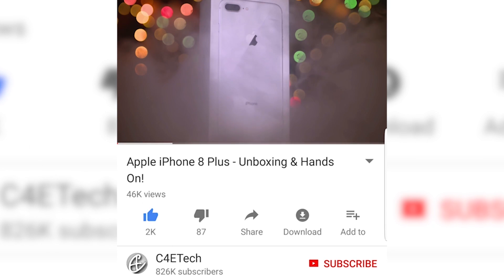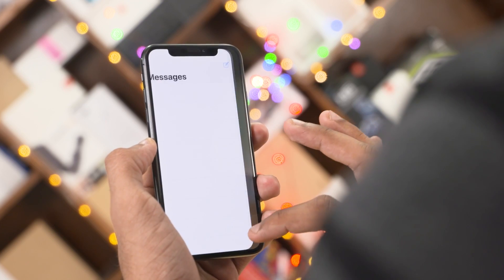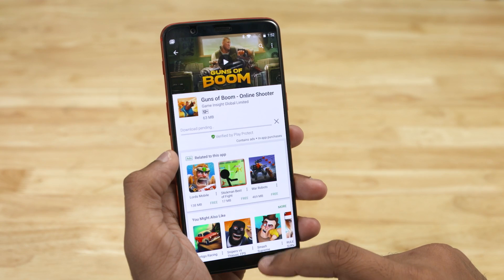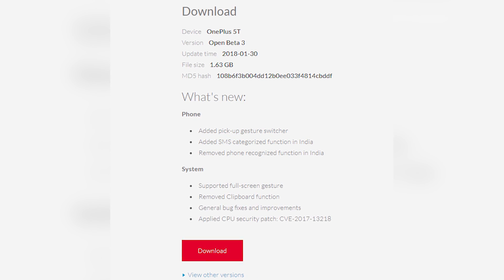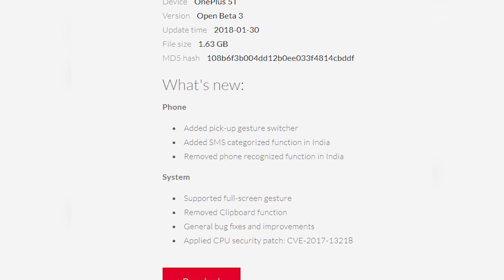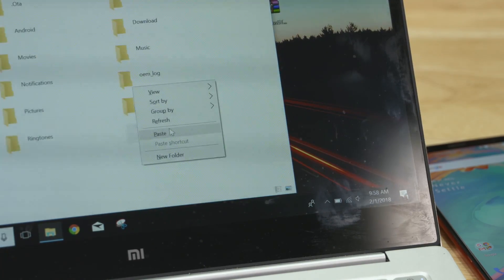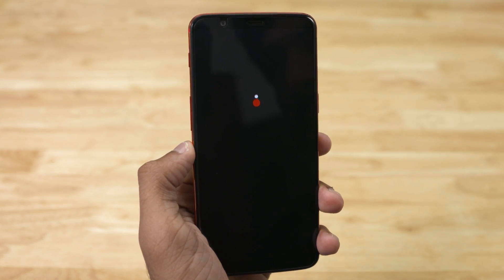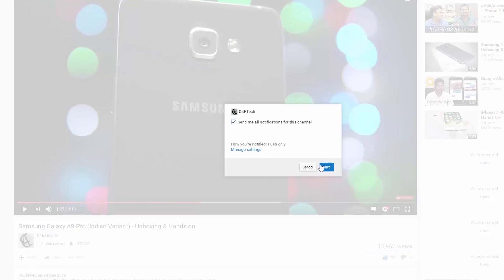iPhone X Gestures on OnePlus 5T Oreo + Tutorial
In this video, let's explore the new gesture functionality that OnePlus have added in the latest Open Beta 3 of Oxygen OS based on Android 8.0 Oreo.

Where to buy OnePlus 5T

Where to buy iPhone X

The OnePlus 5T is OnePlus's latest flagship phone.

This phone's powered by the Snapdragon 835 chip and has 8GB RAM along with 128GB on board storage.

The OnePlus 5T sports a 6.01" 1080p Optic AMOLED display with an 18:9 aspect ratio.

It also comes with an improved dual camera setup, with the secondary camera sensor now being paired with a relatively wide 27.22mm lens with an F1.7 aperture.